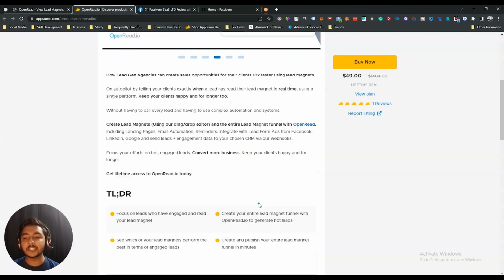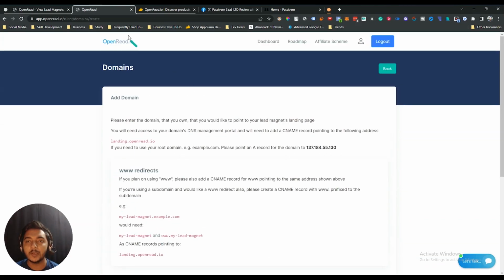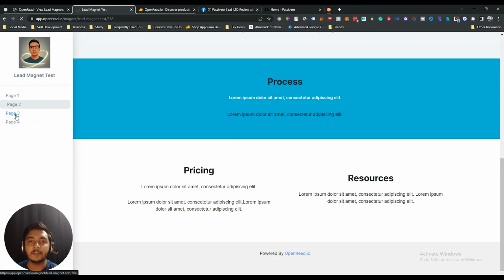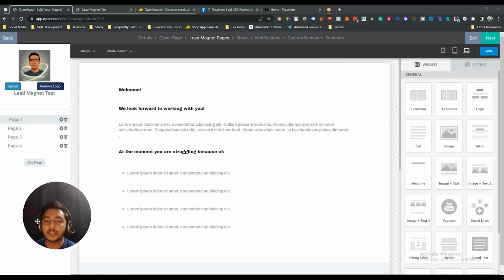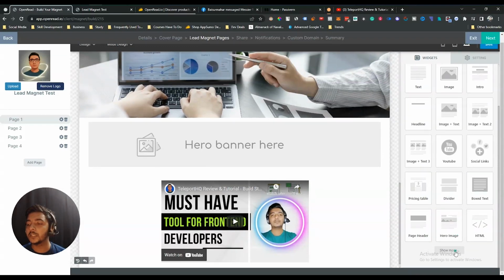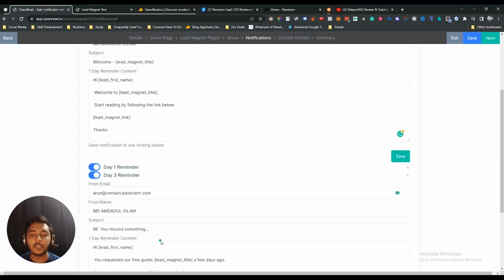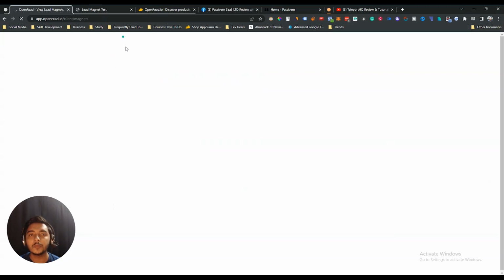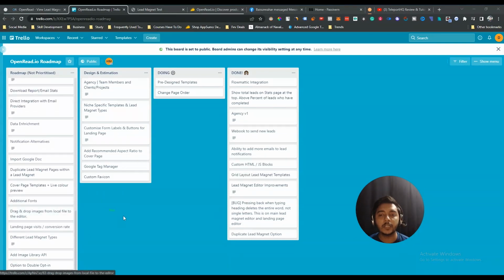OpenRead Io Review & Tutorial - Build High Converting Landing Page & Lead Magnet | Passivern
How Lead Gen Agencies can create sales opportunities for their clients 10x faster using lead magnets.

On autopilot by telling your clients exactly when a lead has read their lead magnet in real time, using a single platform. Keep your clients happy and for longer too.

Without having to call every lead and having to use complex automation and systems.

Create Lead Magnets (Using our drag/drop editor) and the entire Lead Magnet funnel with OpenRead. Including Landing Pages, Email Automation, Reminders. Integrate with Lead Form Ads from Facebook, LinkedIn, Google and send leads + engagement data to your chosen CRM via our webhooks.

Focus your efforts on hot, engaged leads. Convert more business. Keep your clients happy and for longer.

1. My SEO Strategy.
2. All new incredible Lifetime Deals update to grow your online business.
3. Online Business Tips & Tricks.

🔥 PROTECT YOUR INTERNET PRESENCE:
☑ Watched the video!
☐ Liked?
★ TABLE OF CONTENTS ★
0:00 OpenRead Lifetime Deal Overview on AppSumo
1:05 Join on VIP Lifetime Discussion Group
1:24 OpenRead Io Dashboard
1:40 Add Custome Cname on OpenRead
2:20 How to Build a Complete Landing Page on OpenRead
8:52 OpenRead Webhook
9:20 Setup Automatic Email Reminder on OpenRead IO
10:37 Add Facebook Pixel on Your Landing Page with OpenRead IO
11:52 See Visitor Statistics of Your Landing Page on OpenRead IO
12:10 Get OpenRead IO Lifetime Deal with 10% Discount
12:50 OpenRead IO Roadmap
13:28 Subscribe Please
•  Lead Magnet Creator